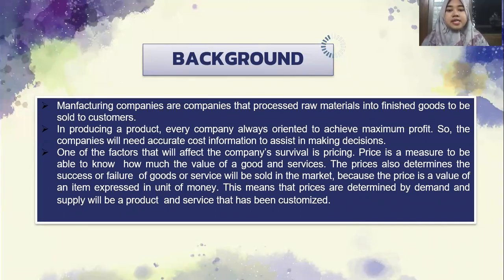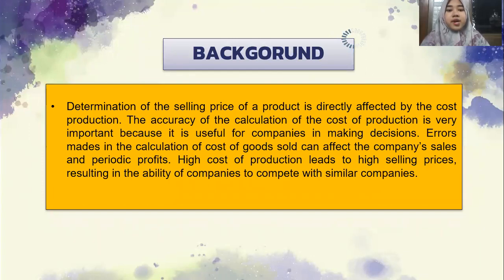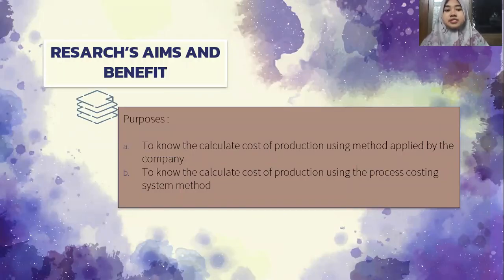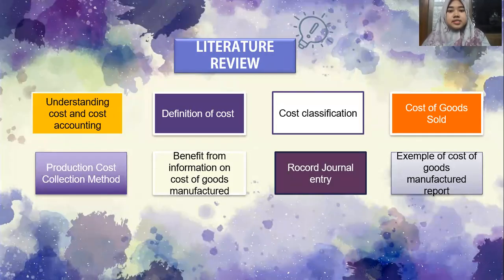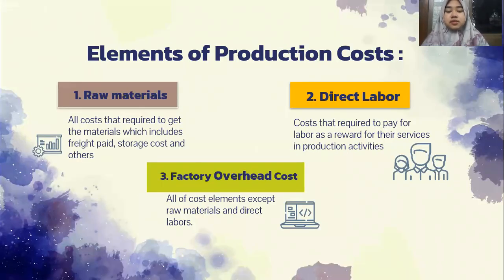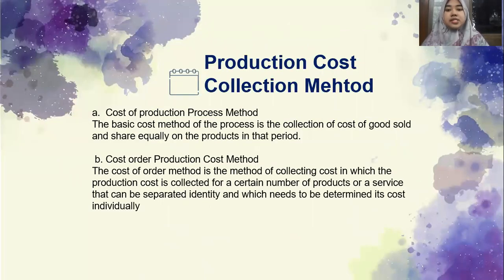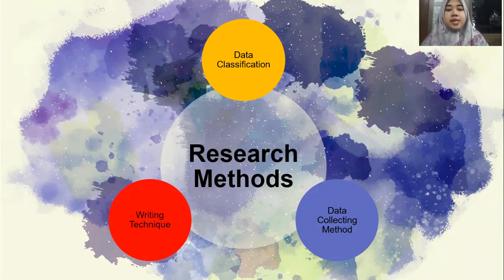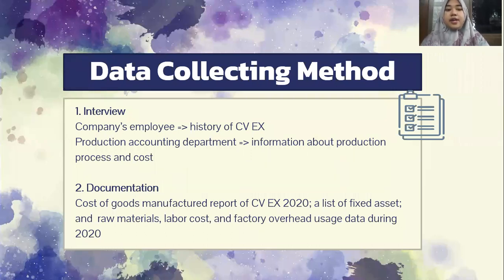METODOLOGI TA | LILIS TIYA MUSTIKA WARDANI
Subjek judul

Proposal : Perhitungan Harga Pokok Produksi Dengan Metode Harga Pokok Proses Pada CV X 2020

Deskripsi :

Judul : Perhitungam Harha Pokok Produksi Metode Harga Pokok Proses Pada CV X Tahun 2020
Nama : Lilis Tiya Mustika wardani
Kelas : AK 3A
Ringkasan :
Dalam perusahaan manufaktur, Kebijaksanaan dalam pengklasifikasian biaya produksi akan sangat mempengaruhi keakuratan laporan biaya produksi.  Penentuan harga jual yang tidak tepat berakibat fatal pada masalah keuangan perusahaan atau badan usaha dan akan mempengaruhi kontinuitas usaha tersebut. Kesalahan dalam pengklasifikasian dapat mengakibatkan terjadinya kesalahan dalam perhitungan biaya produksi yang terjadi dalam perusahaan. Jika harga pokok produksi dinilai terlalu tinggi dan digunakan sebagai dasar penentuan harga jual akan mengakibatkan produk yang memiliki nilai jual yang tinggi juga atau mahal, sehingga kemungkinan produk tersebut tidak mampu bersaing dipasaran, dan tujuan dari perusahaan tidak tercapai karena laba yang diperoleh tidak sesuai dengan harapan. Begitu juga sebaliknya, jika harga pokok produksi terlalu rendah, hal ini akan menyebabkan laba yang diperoleh perusahaan dalam laporan laba rugi tidak menggambarkan laba yang sebenarnya terjadi.